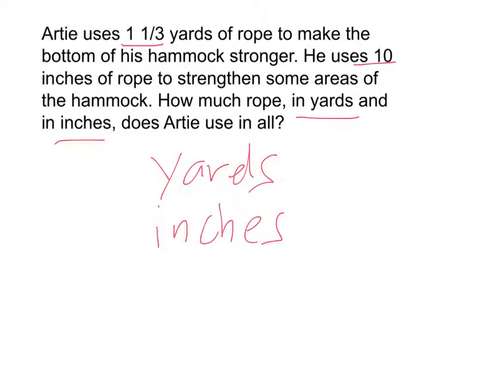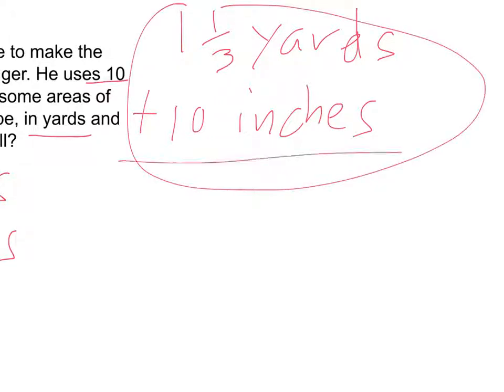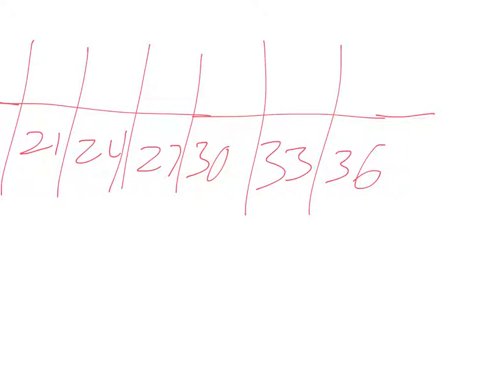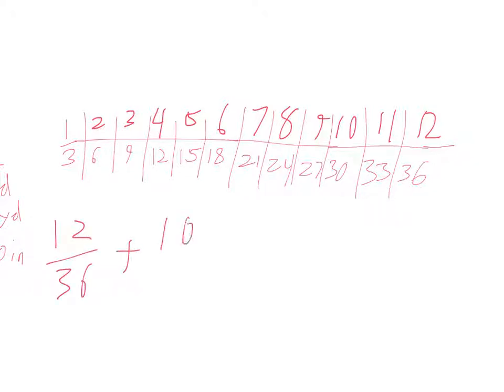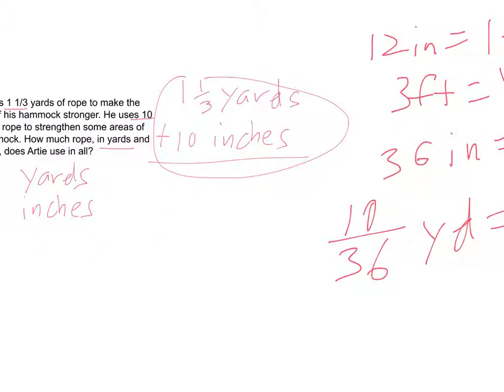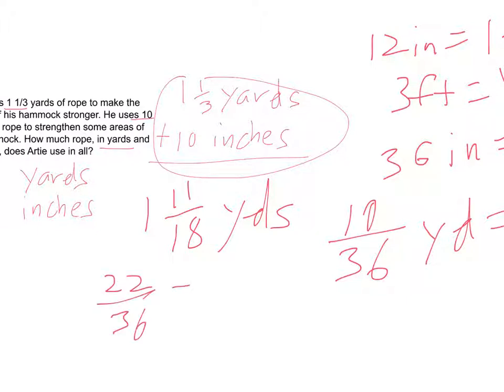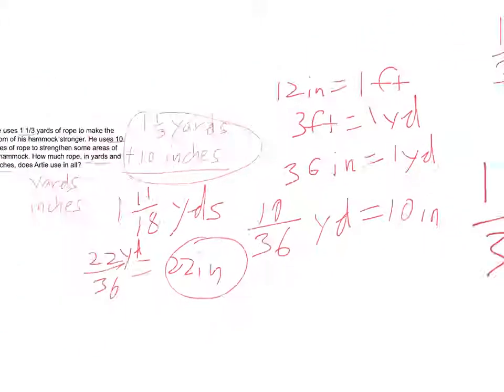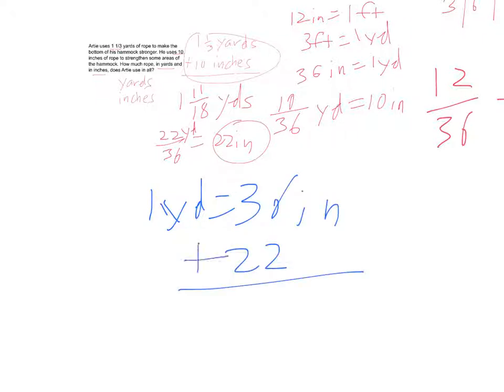Measurement conversion problem